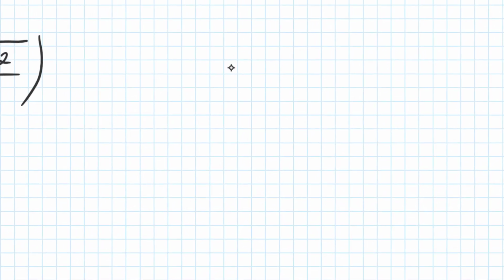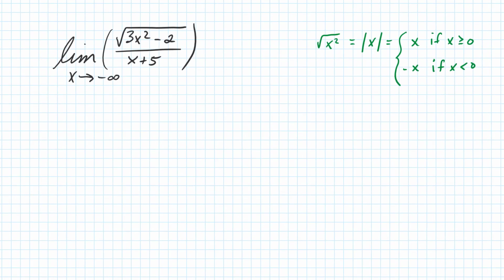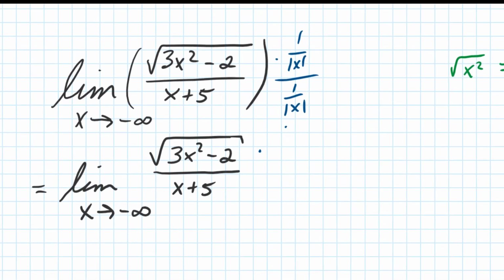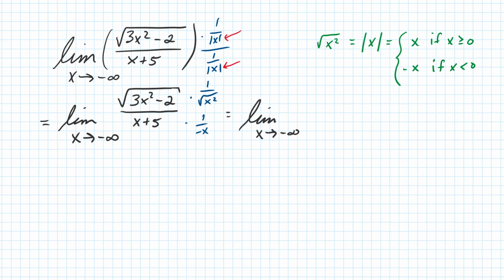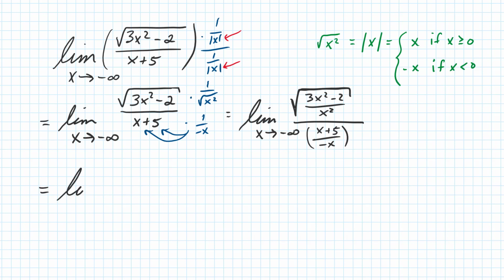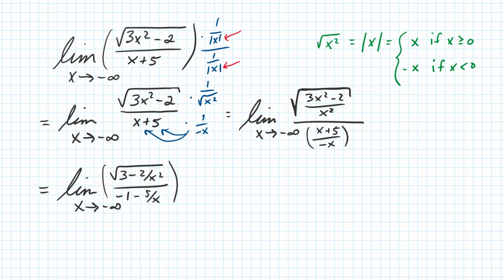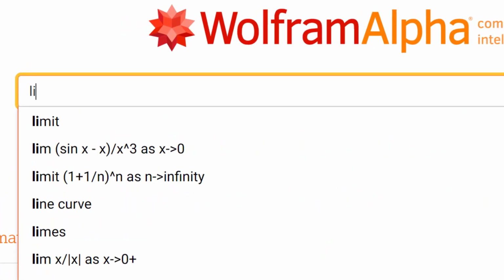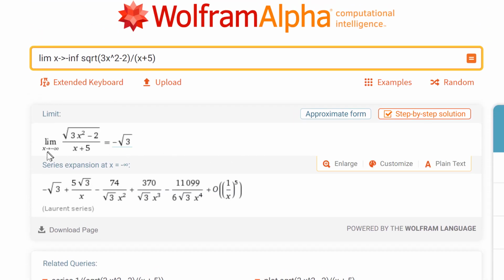How to Find the Limit - EASY - Calculus Test Question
How to find the limit in calculus, NO PROBLEM. Here we simplify a calculus limit using the appropriate forms of the absolute value of x. The original is indeterminate. Bonus: wolfram alpha at the end.

1. Simplify into equivalent form with complex fractions.
2. Apply the limit at infinity.